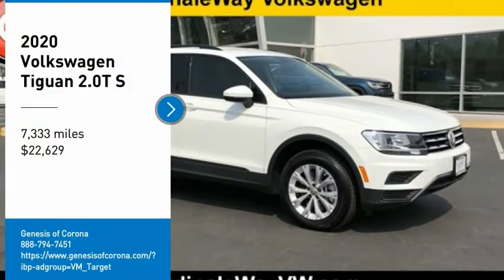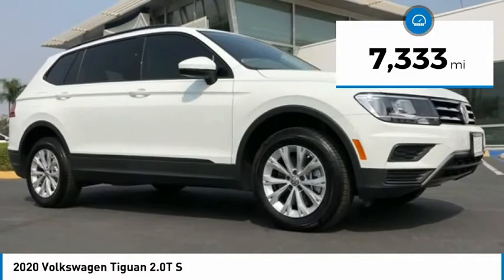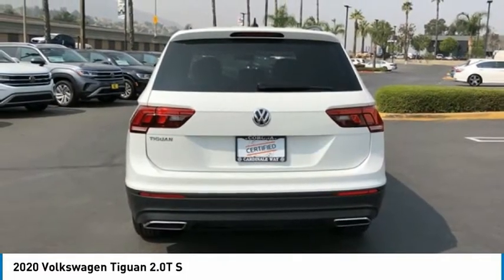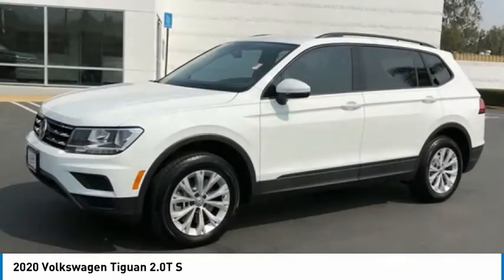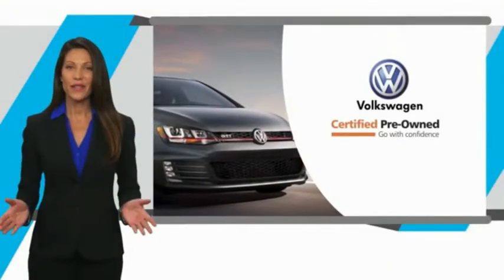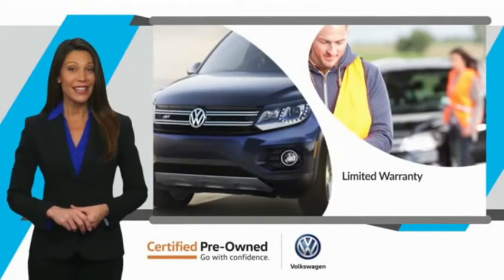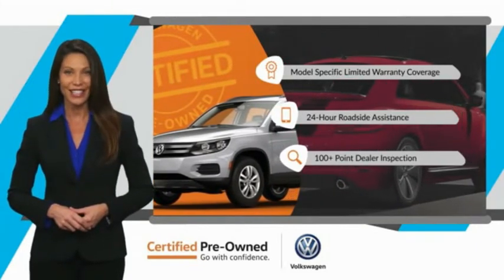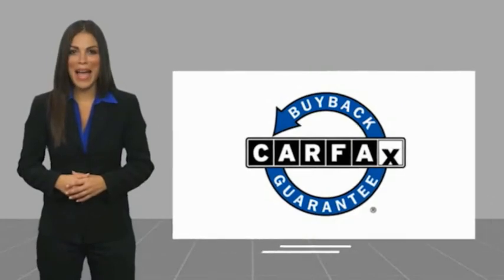2020 Volkswagen Tiguan 2.0T S FOR SALE in Corona, CA V9469A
2020 Volkswagen Tiguan 2.0T S

CARFAX One-Owner. Clean CARFAX. Certified. Pure White 2020 Volkswagen Tiguan 2.0T S   CERTIFIED   FWD 8-Speed Automatic with Tiptronic 2.0L TSI DOHC CLEAN CARFAX, LOCAL TRADE, SUPER LOW MILES,    MANAGER SPECIAL   , ONE OWNER,    CERTIFIED   , BLUETOOTH, MP3 CAPABLE, REAR VIEW CAMERA, Tiguan 2.0T S   CERTIFIED  .  Recent Arrival! 22/29 City/Highway MPG   Experience the CardinaleWay difference. We develop outstanding relationships were everybody wins. Prices do not include dealer installed Protection Package for  995.00. Proudly serving Inland Empire, Corona, Riverside, Ontario, San Bernardino, Chio, Chino Hills, Norco, Orange County, Yorba Linda 92882.  Vehicle price and availability are subject to change without notice.